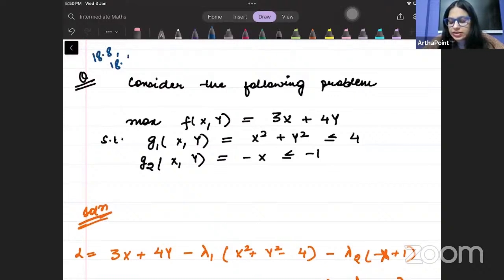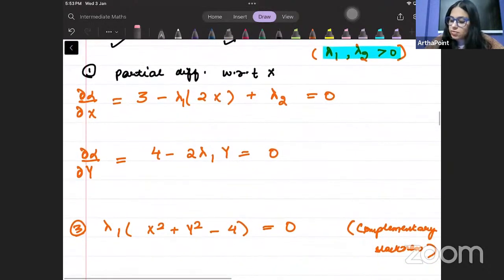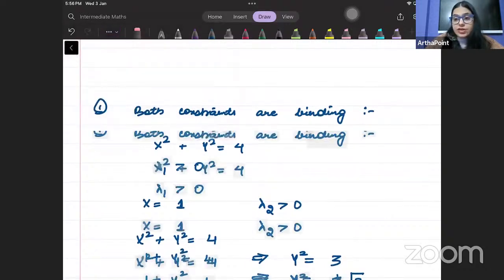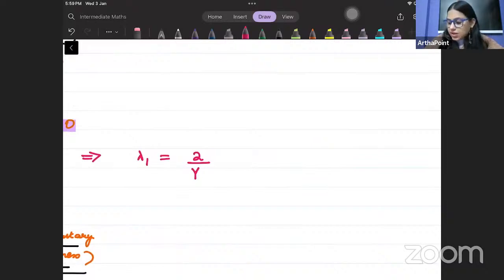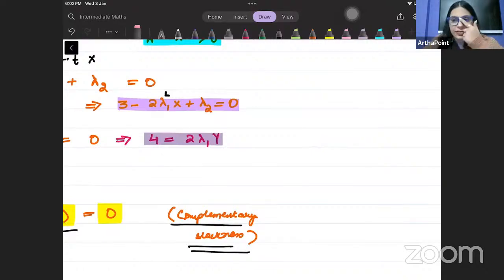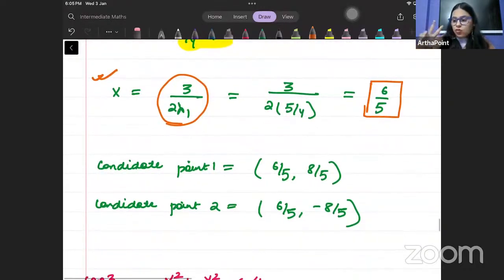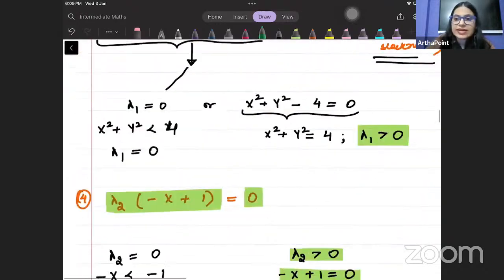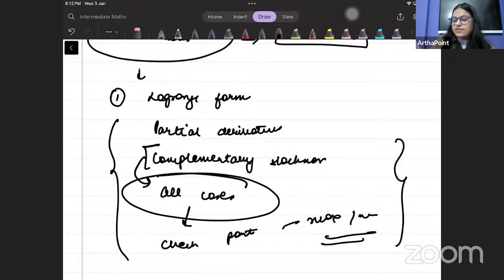Constrained Optimization Numerical | Sydsaeter & Hammond Ch 18 | Advance MME | Eco(H) DU Sem 3 | PYQ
This is a session on Constrained Optimization for Advance MME for 3rd Semester BA Economics of Delhi University from Sydsaeter & Hammond.

1:05 Questions 1 Constrained Optimization Chapter 18 Sydsaeter & Hammond 3rd Semester BA Economics Delhi University

Courses:
Introductory Microeconomics
Introductory Mathematical Methods for Economics
Introductory Statistics